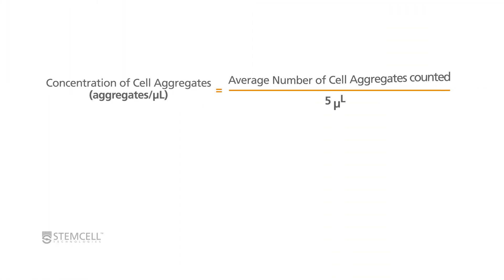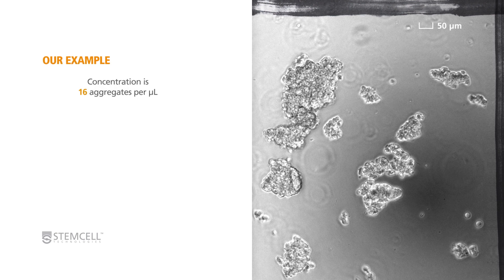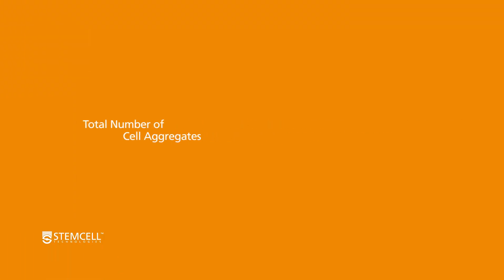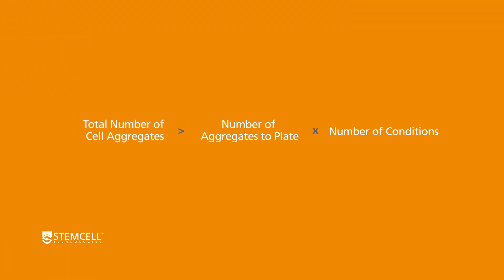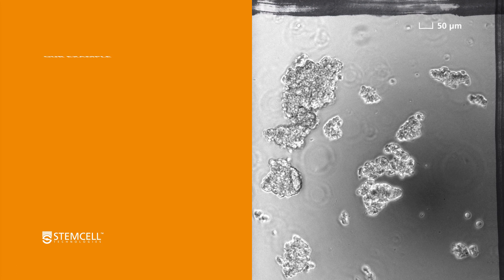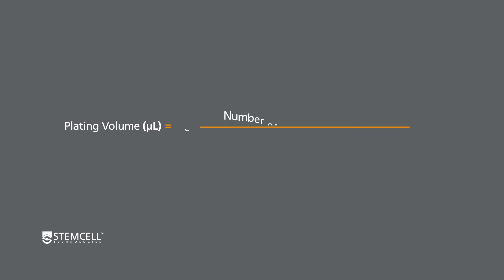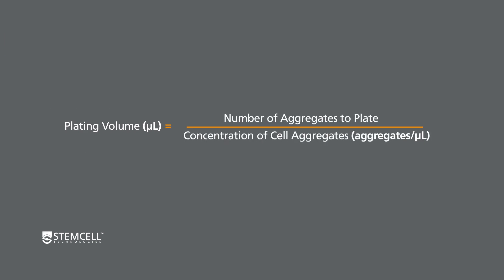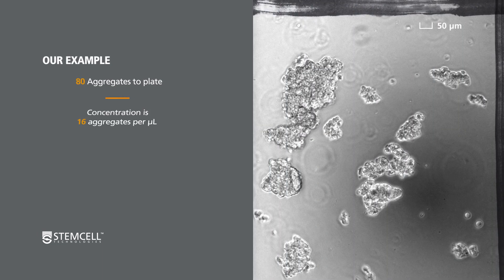How to Count hPSC Aggregates to Determine Plating Density for Maintenance and Differentiation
This video provides step-by-step instructions for counting human pluripotent stem cell (hPSC) aggregates to determine and adjust the plating densities for hPSC maintenance and differentiation.